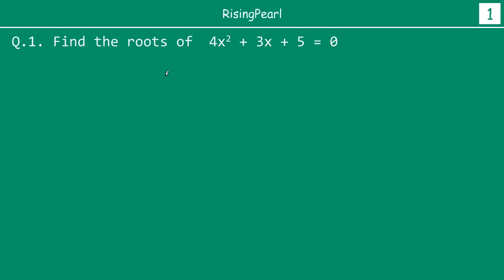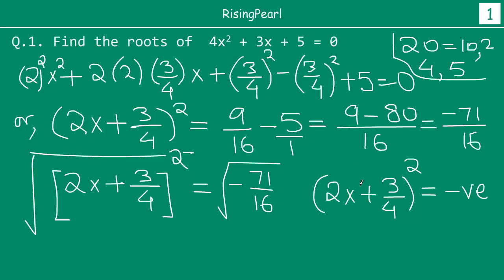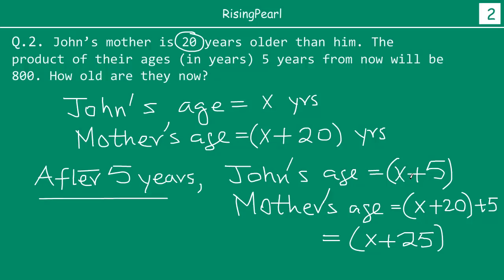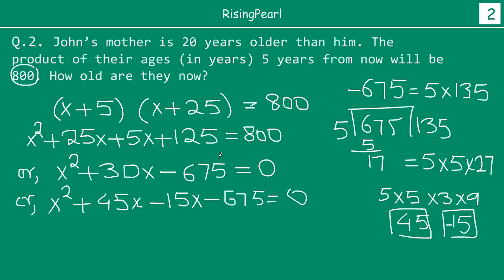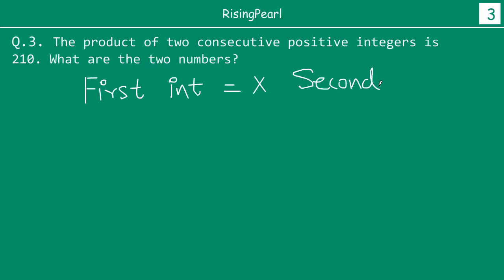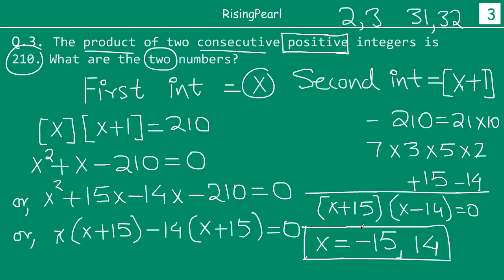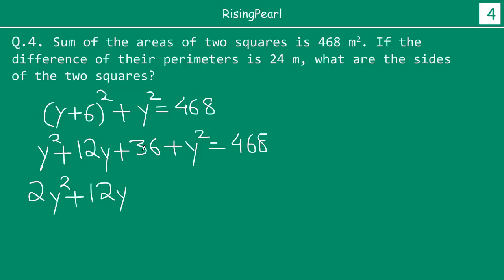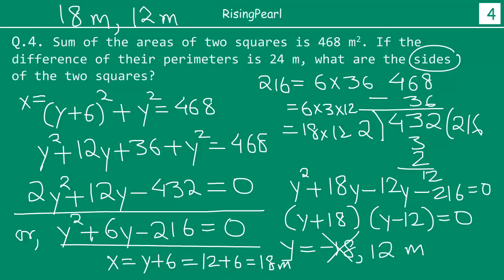Quadratic Equations - 9. Solving quadratic equations (part-3)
Hi Friends,
This is the nineth webisode of this series - "Series-7: Quadratic Equations". So far in this series, we have learned what

is a quadratic equation, how to solve a quadratic equation using "middle-term factorization" method and "completing

the square" method. In this video, we continue to look at how to find roots of quadratic equations. This is the part-3 of

"solving questions on quadratic equations".

This video is for class-10 (class-X) students.
Cheers,